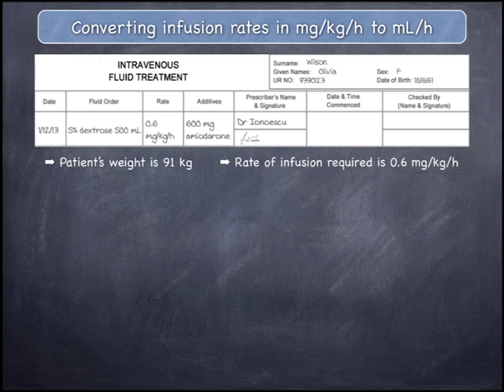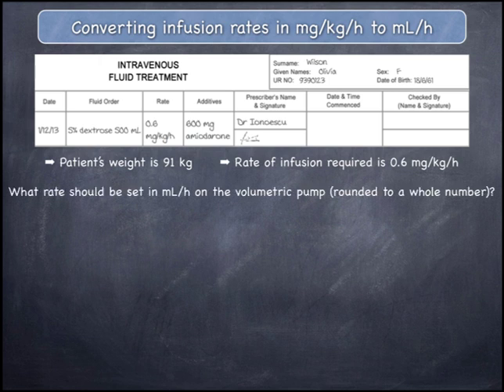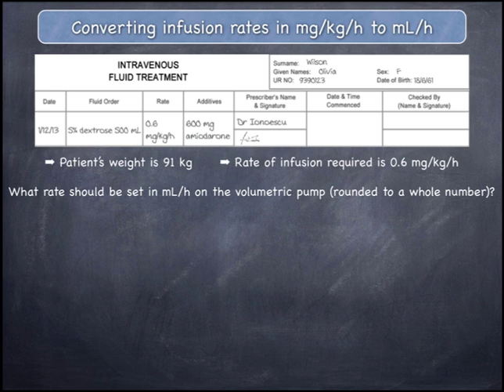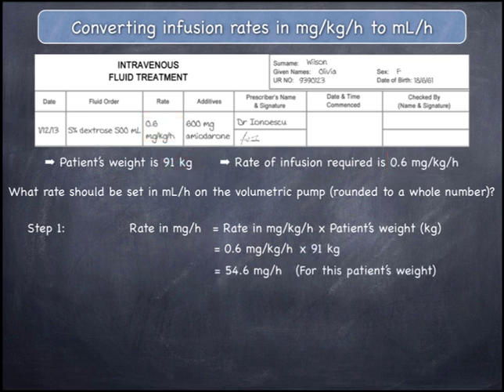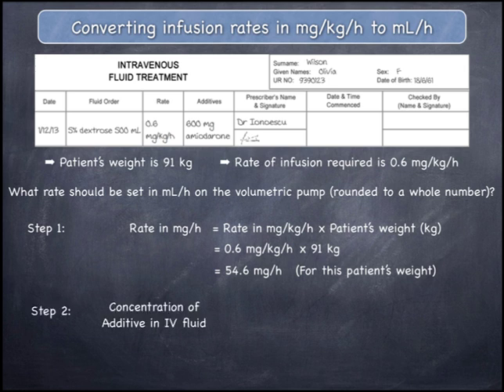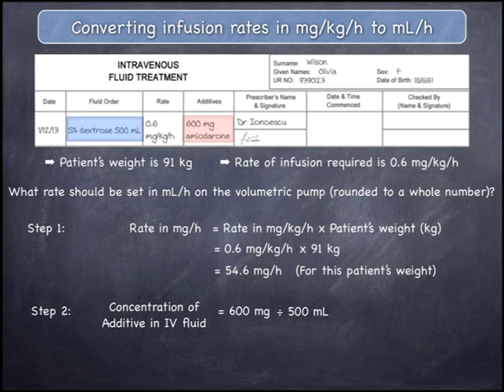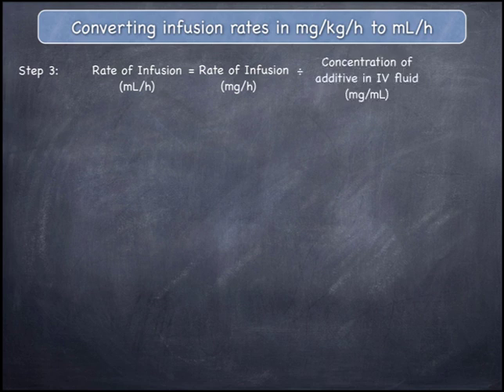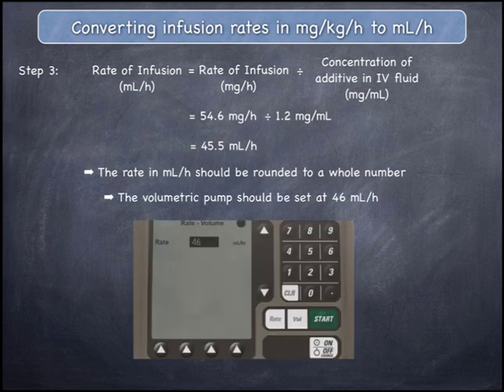Calculations involving the conversion of infusion rates from mg/kg/h to mL/h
This video will demonstrate the conversion of infusion rates from mg/kg/h to mL/h